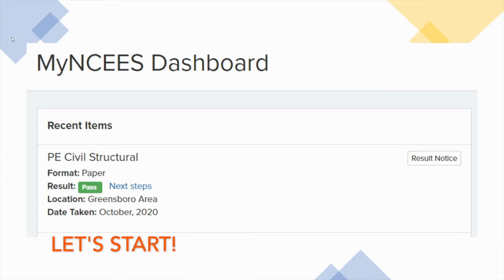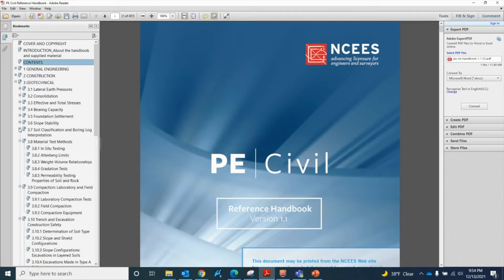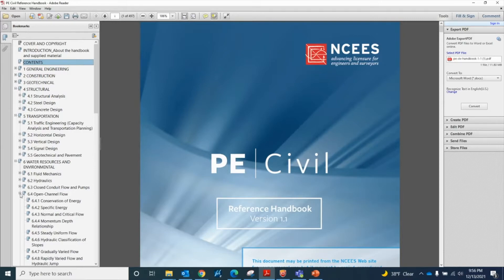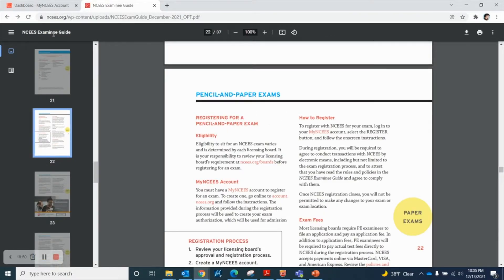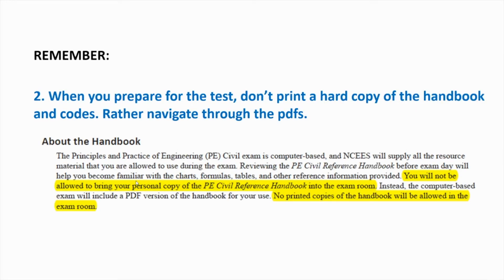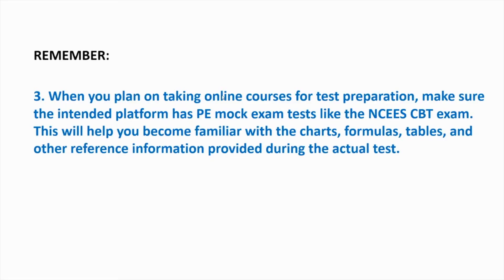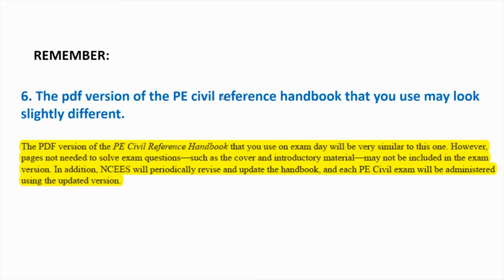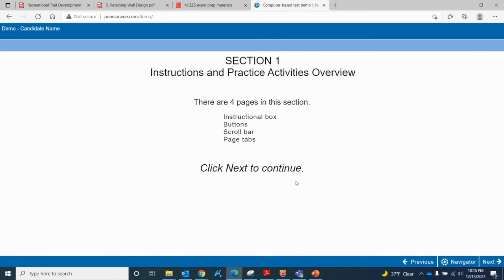Computerized PE Civil exam review | Handbook Review | Tips and Tricks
Hello everyone. This channel is maintained by a group of professional engineers in structure, geotechnical, environmental, construction, and water resources.
In this channel, we will post anything related to engineering topics, software as well as PE exam. Let us know what you want, we will try and then post the full series. So, it's up to you to let us know.